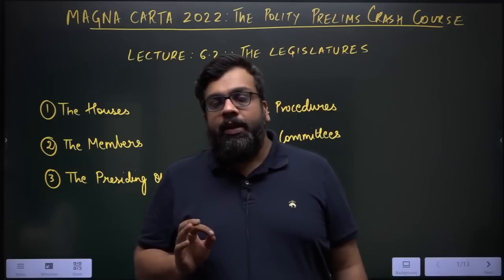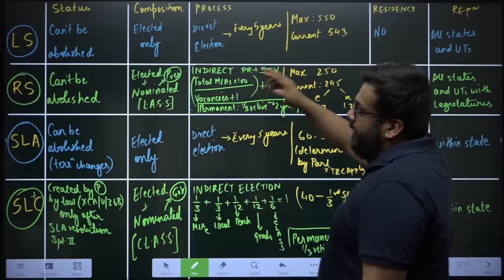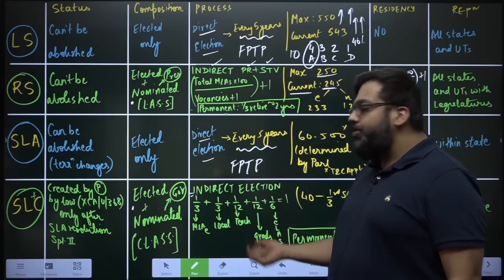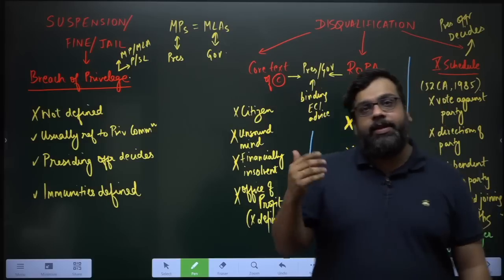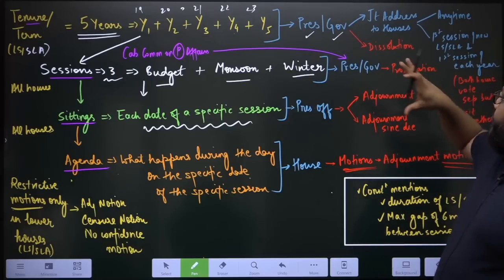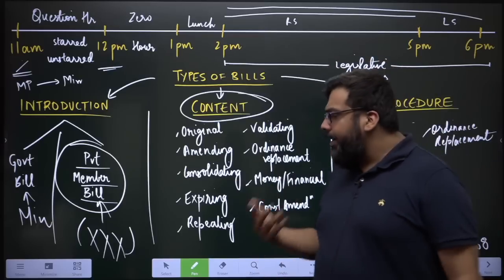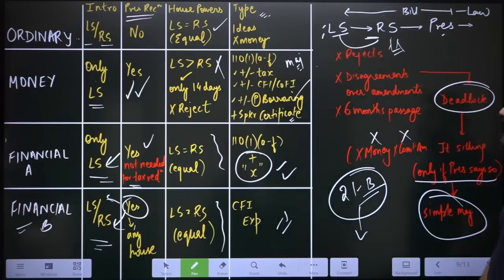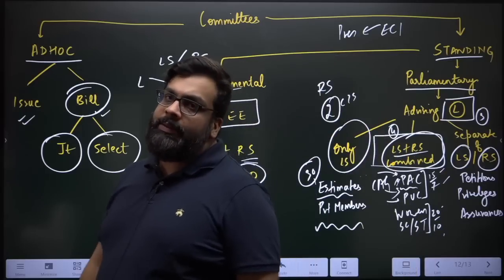Free Prelims 2022 Polity Crash Course : Magna Carta 2022 : Lecture 6.2 : Legislatures